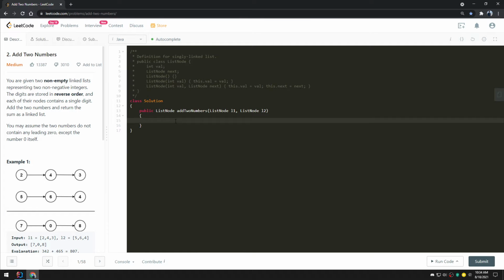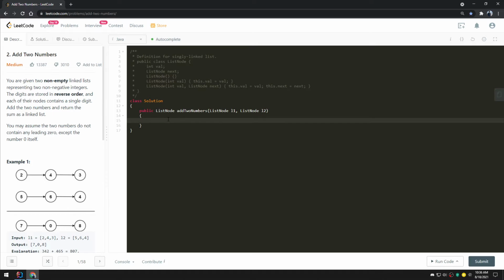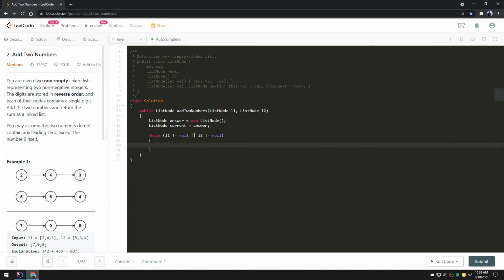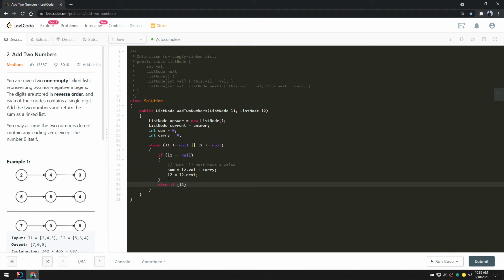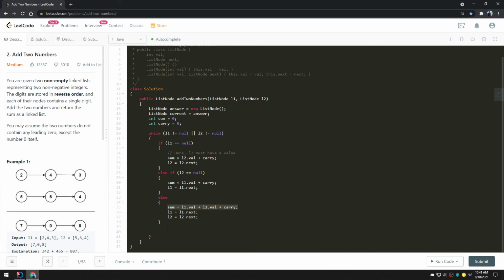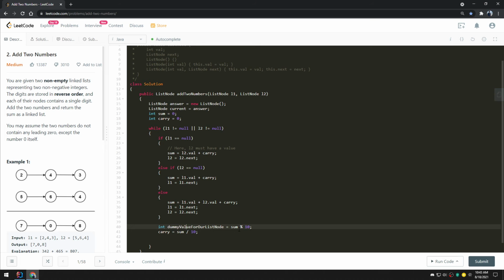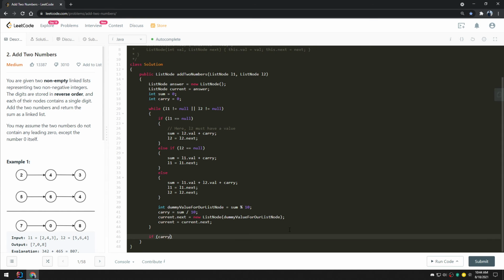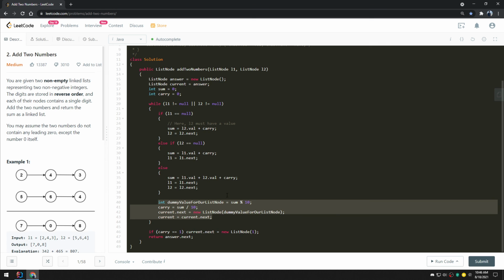2. Add Two Numbers - (Leetcode - Linked List)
Linked list fun